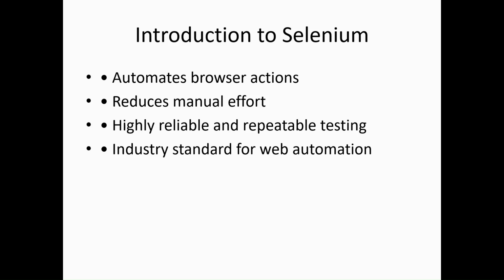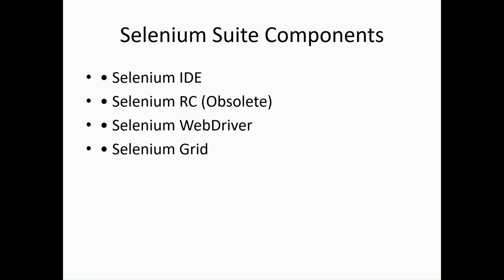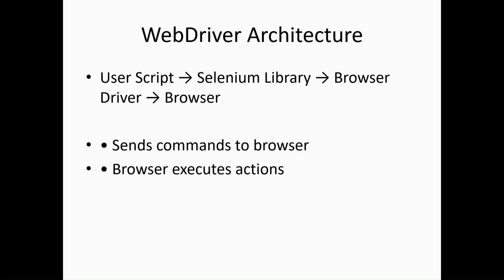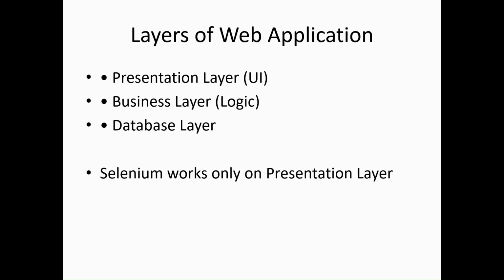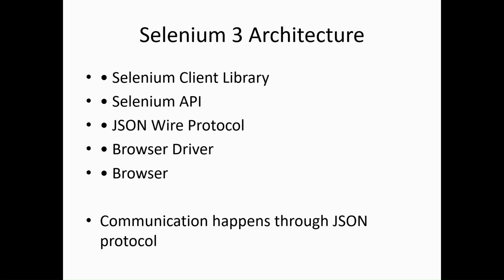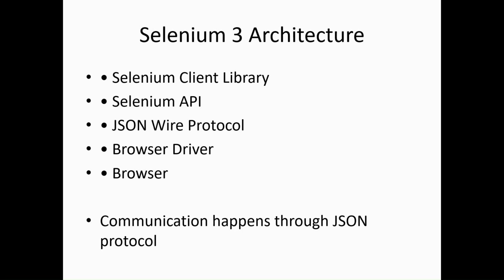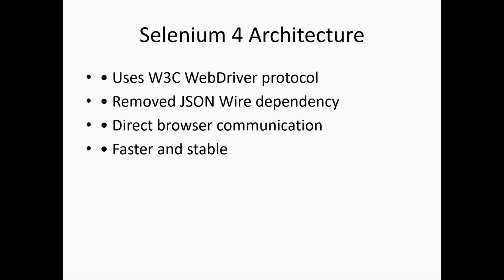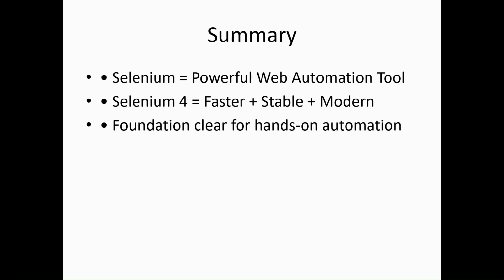Selenium Basics You MUST Know Before Automation(Beginner Guide)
In this video, you will learn the fundamentals of Selenium required to start your Automation Testing journey.

This beginner-friendly guide explains core Selenium concepts in a simple and practical way, especially for testers moving from manual testing to automation.

In this video, you will learn:
✔ What Selenium is and why it is used
✔ Core components of Selenium
✔ How Selenium works with browsers
✔ Basic concepts every automation tester must know
✔ How Selenium fits into real-world automation frameworks

This is part of the BlackBox QA Automation series where you will learn:
- Python for Automation Testing
- Selenium Web Automation
- Real-world testing problems
- Interview preparation for QA & SDET roles

If you are a Manual Tester, Automation Engineer, or beginner in automation, this video will help you start correctly.